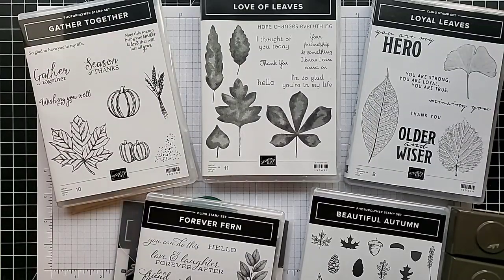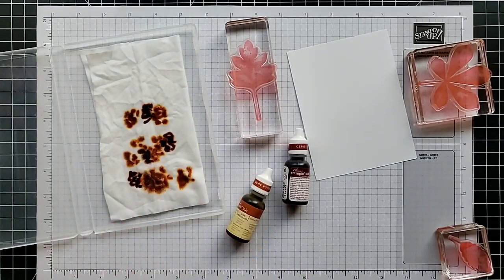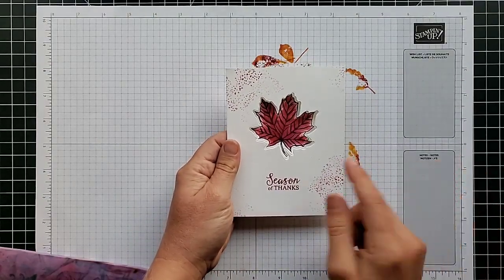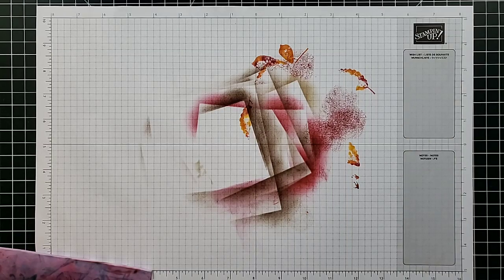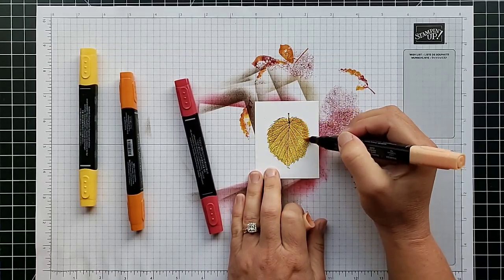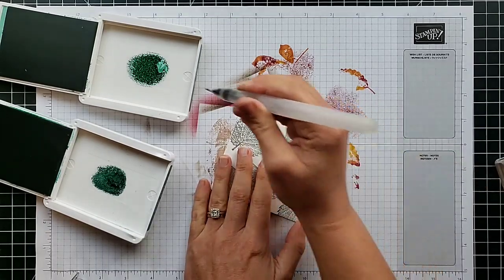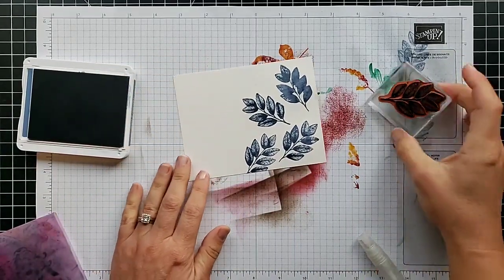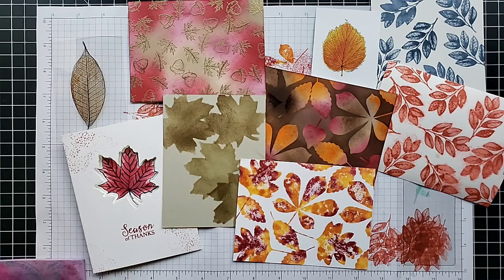#192 10 Must-Try Stamping Techniques To Use With Leaves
Do you like to try new techniques on your card making or other paper craft projects? In today's video I'll share 10 gorgeous techniques to use on leaf cards. These are perfect for fall and autumn cards, or switch up the colors and these techniques can be used for leaf projects year-round!

The techniques I will share include the baby wipe ink pad technique, using die cuts as stencils for sponging, making a keyhole card, sponging over heat embossing, the Joseph's coat technique, using Blends alcohol markers, creating a stained glass card, coloring with water painters, and spritz stamping. This tutorial is a lot of fun, so I hope you'll join in!

Want to see some of my videos recorded live in my Facebook Group?